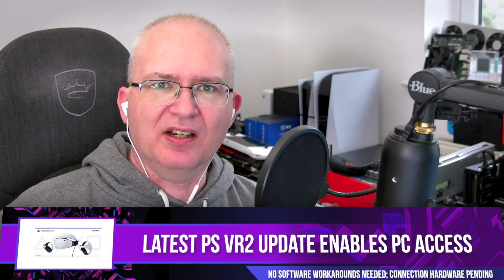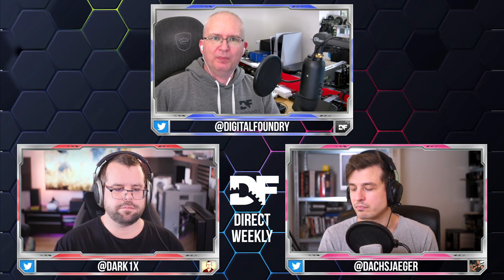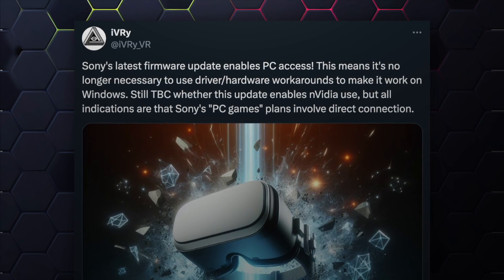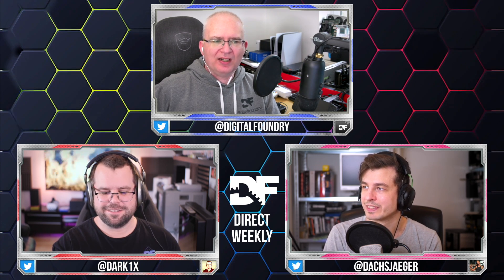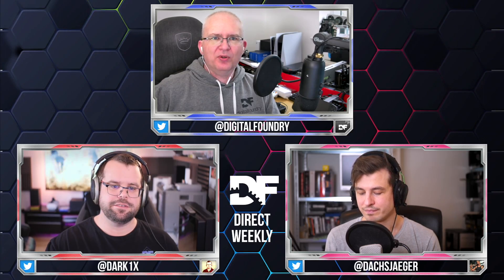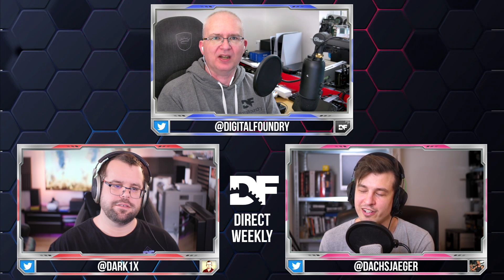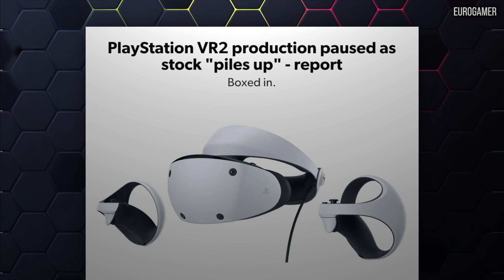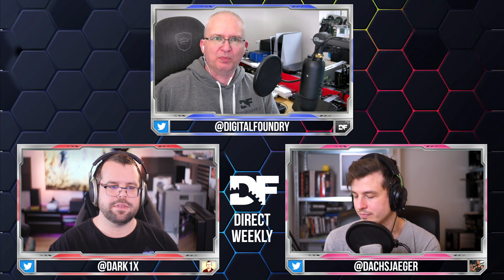PSVR 2 Firmware Upgraded To Support PC... But How?